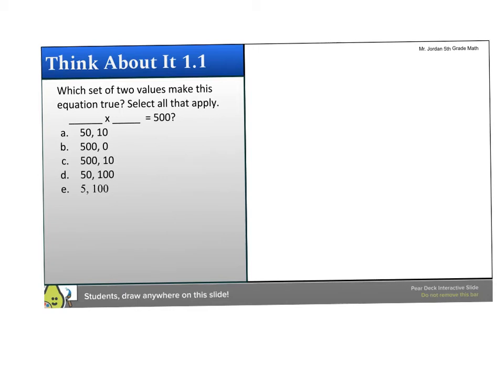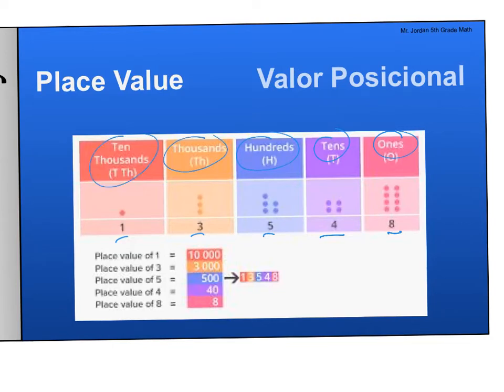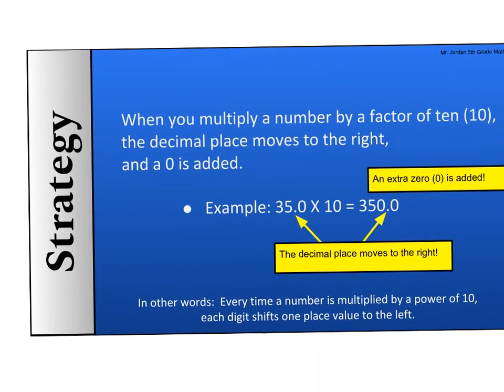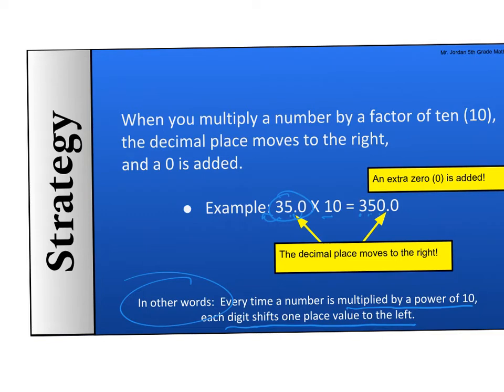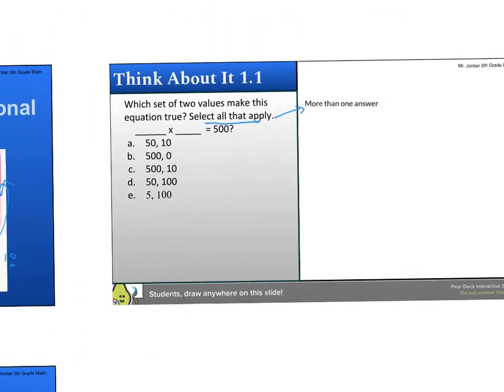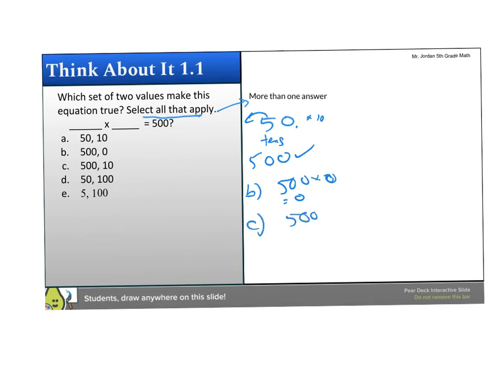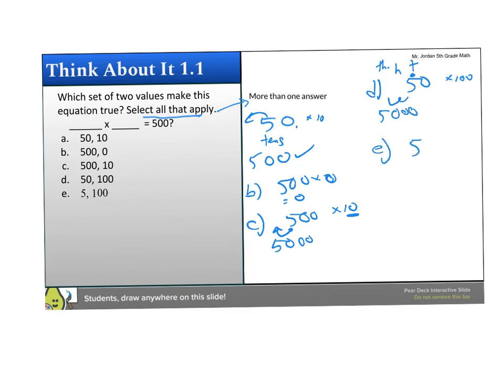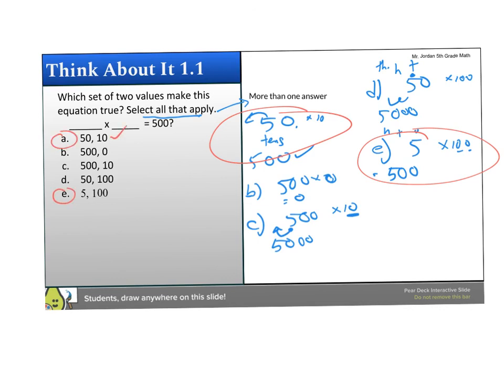1 1 Think About It Proper